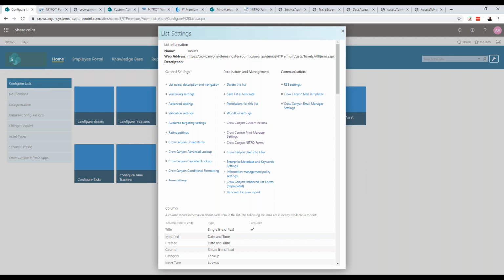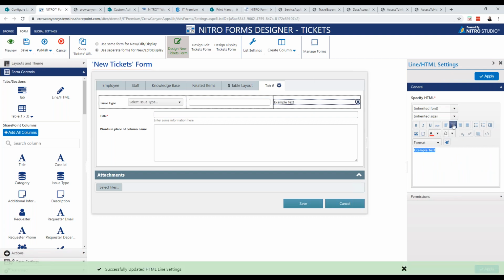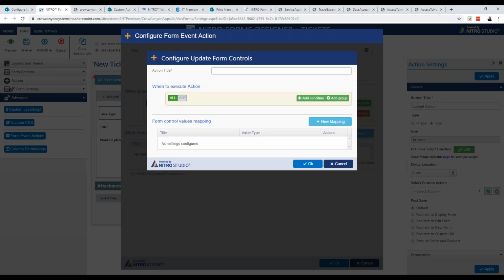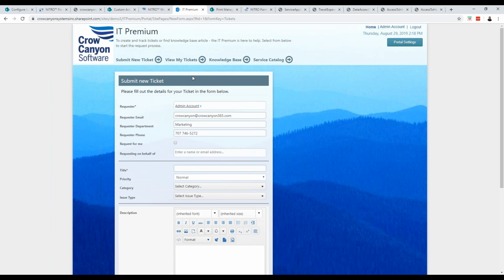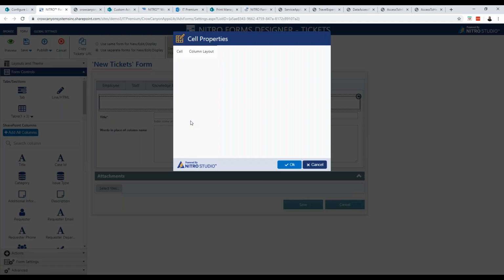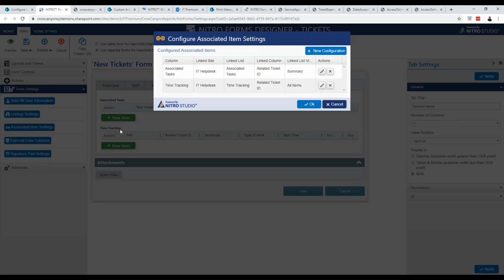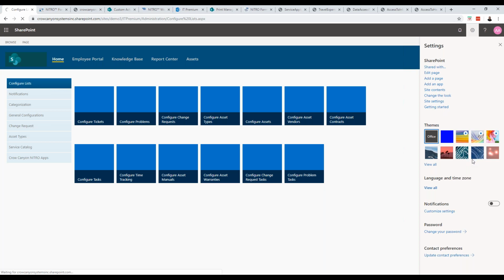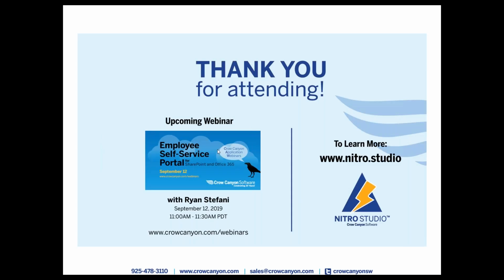NITRO Studio Workshop: Forms Designer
In a continuation of our Workshop series, this 30 minute webinar shows you how simple it is to build Forms in NITRO Studio using the NITRO Forms Designer. We showcase how to create the forms you need, with the many features and capabilities that give you control over how data is displayed and how user input is handled.

See why NITRO Forms is one of the most viable options for moving off InfoPath and how easy it is to replace old forms with NITRO Forms that retain or replicate — or better yet, improve on — the functionality that the InfoPath forms provide.